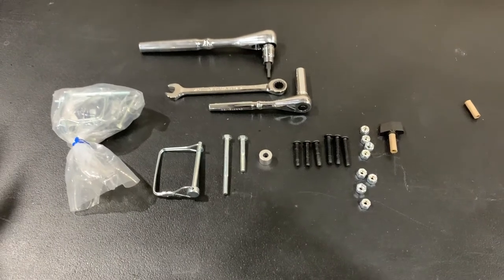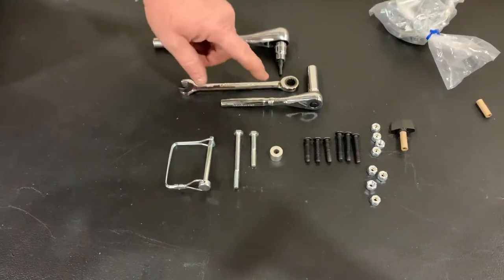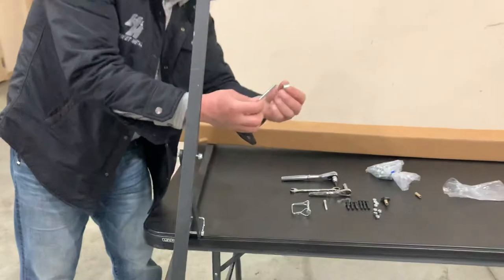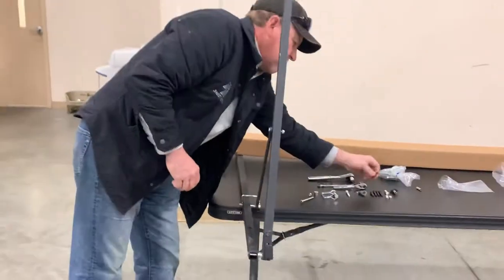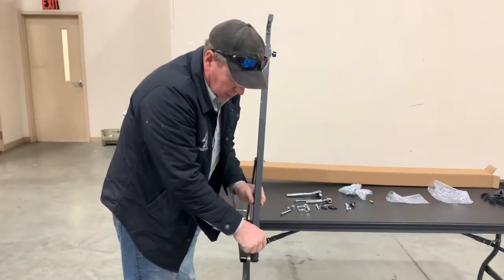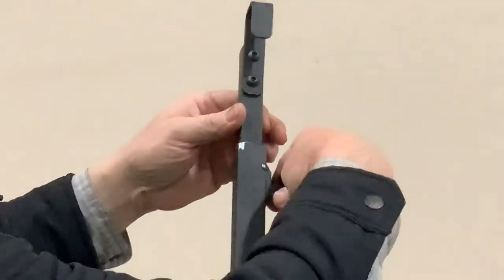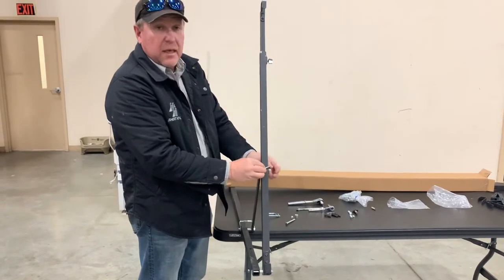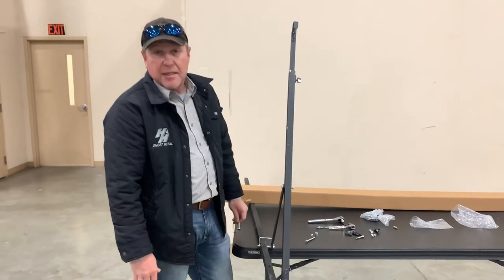Panel blind assembly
Brackets for tangle free panel blinds.